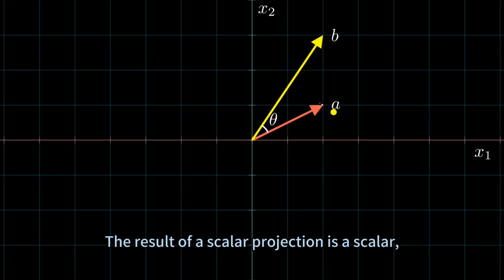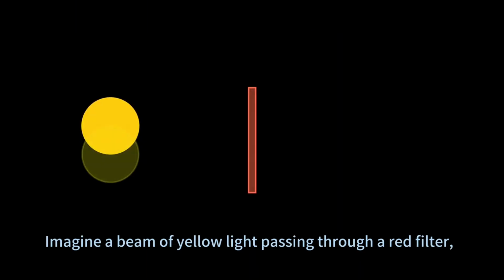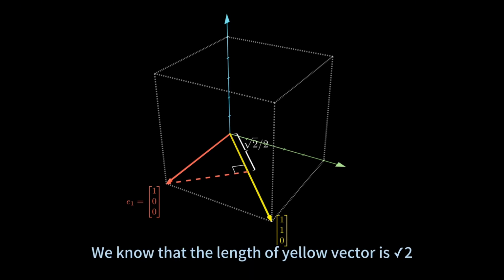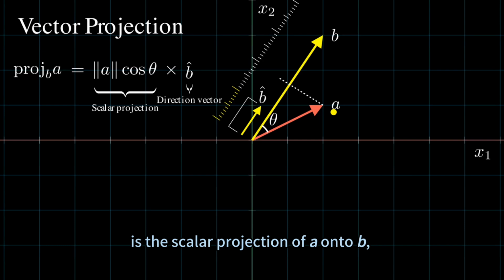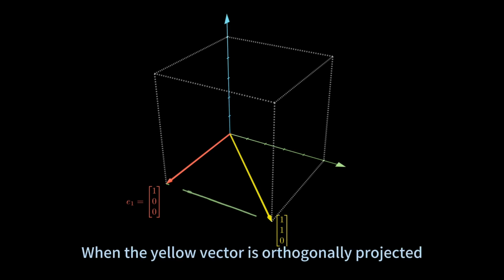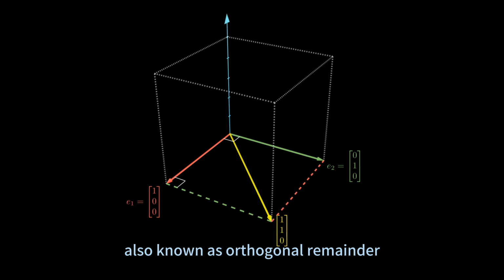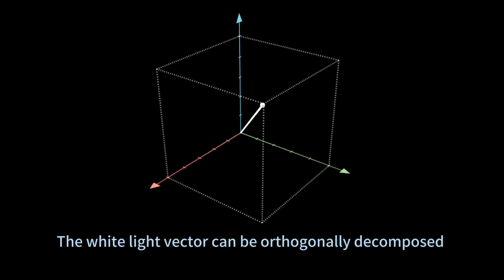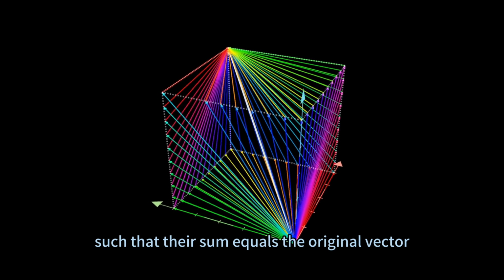1.7 Scalar Projection vs Vector Projection | Linear Algebra Made Easy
Scalar projection, vector projection, and orthogonal decomposition
Scalar projection and vector projection may look similar algebraically, but geometrically they represent very different ideas.
In this video, we build a clear geometric understanding of vector projection by exploring:
- what scalar projection really measures — a coordinate, not a direction
- how vector projection is constructed from “coordinate × direction”
- the difference between magnitude and direction in projections
- what the orthogonal complement (orthogonal remainder) means
- how any vector can be decomposed into a parallel part and a perpendicular part
- what orthogonal decomposition truly represents
Using the RGB color space, we develop strong intuition:
- scalar projection as color intensity
- vector projection as the actual color component
- orthogonal remainder as what cannot be explained by a given direction
- why white light admits infinitely many orthogonal decompositions
Vector projection and orthogonal decomposition form the geometric foundation for inner products, orthogonality, least squares, and Gram–Schmidt orthogonalization.
Voice：生姜DrGinger
Video：崔崔CuiCui
Library：Manim
Thanks：Tsinghua University Press   3Blue1Brown